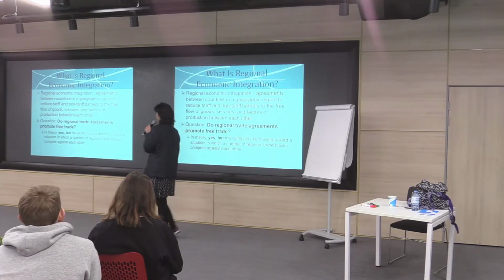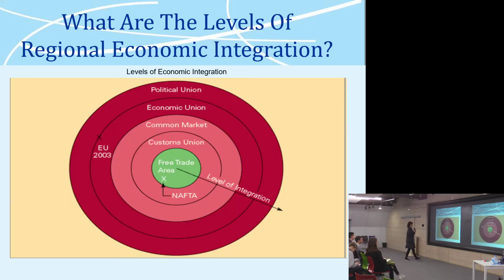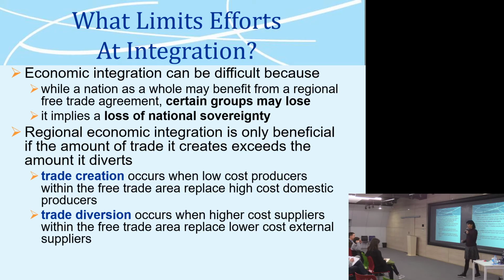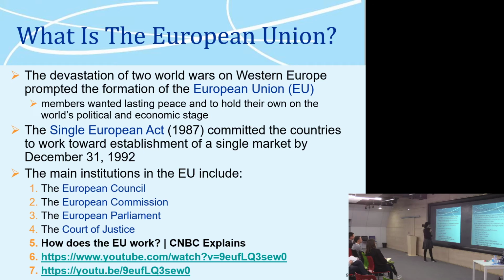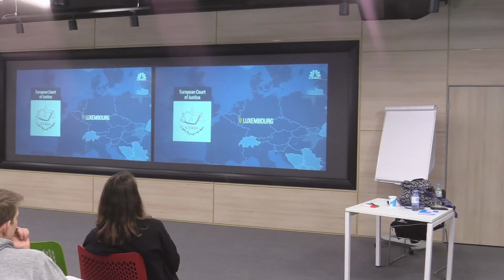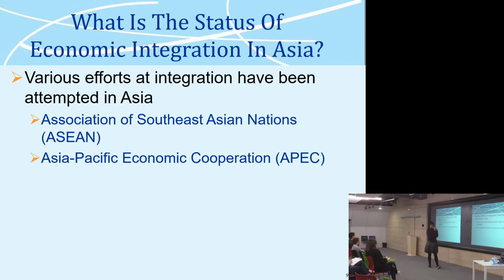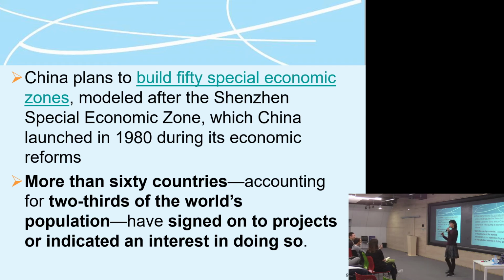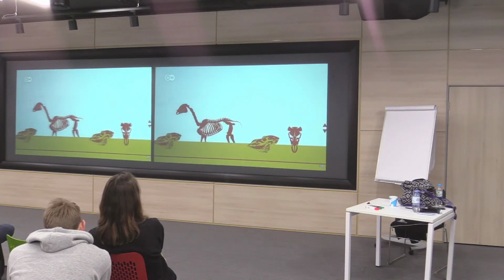Regional Economic Integrations. Lecture 4 | SAS UTMN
SAS Open Course “International Business”, Gordana Pesakovic
Lecture 4, Regional Economic Integrations

Gordana Pesakovic has rich global teaching and research experience. She has been teaching in the USA for 20+ years and was awarded twice the Best Professor Award. In addition to teaching in the USA, she has been Visiting Professor in China, Taiwan, Thailand, Serbia, Argentina, Chile, Kyrgyzstan, Mexico, France and Czech Republic.